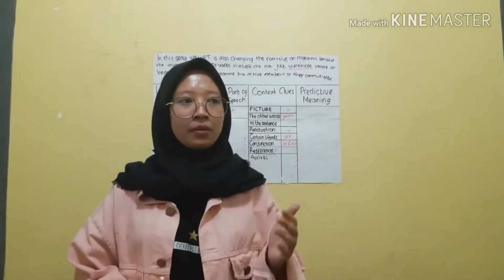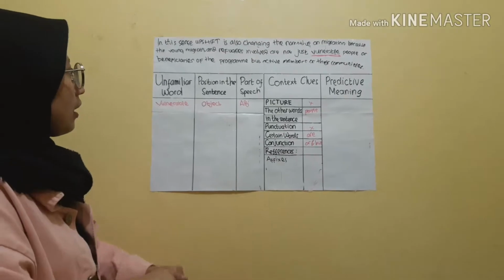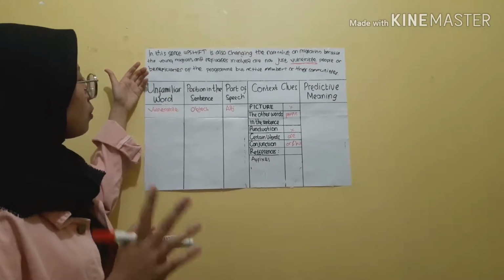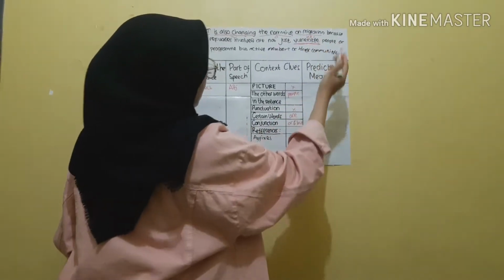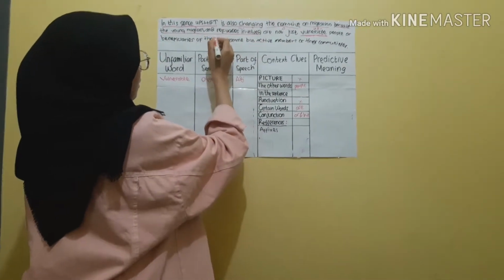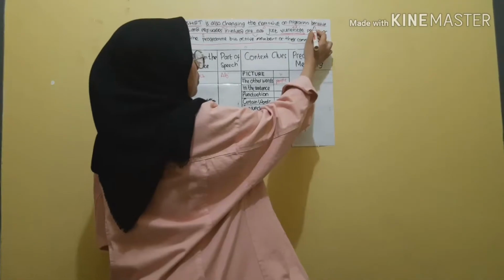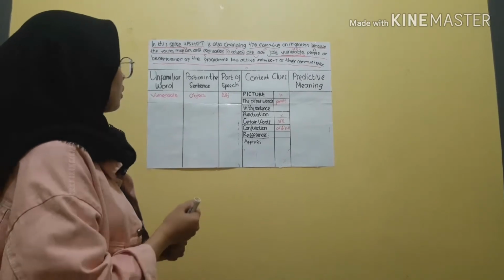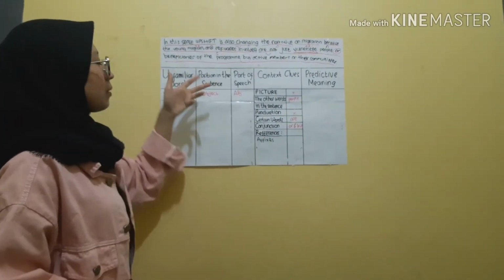Belajar menebak kata sulit di dalam teks berbahasa Inggris By Istna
Ini belajar ya genks kritik dan sarannya ditunggu.